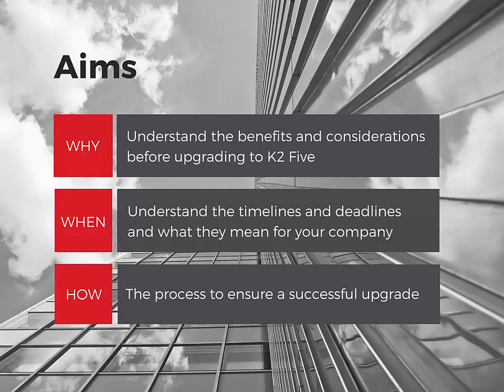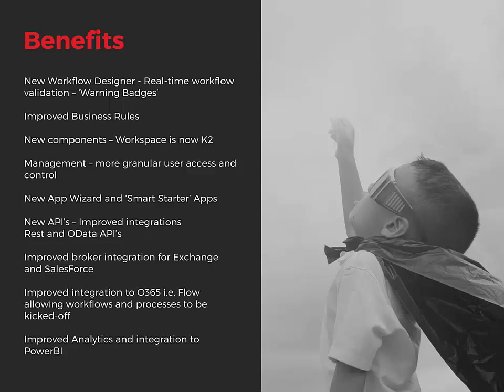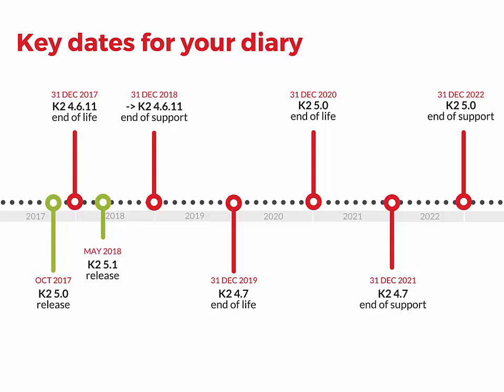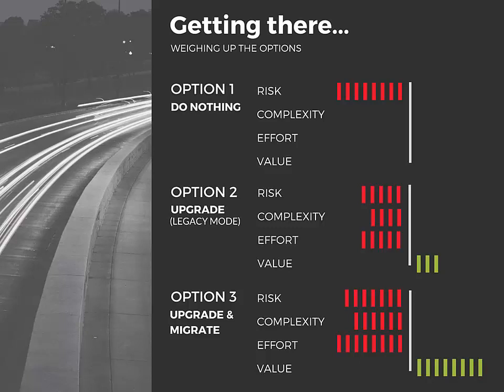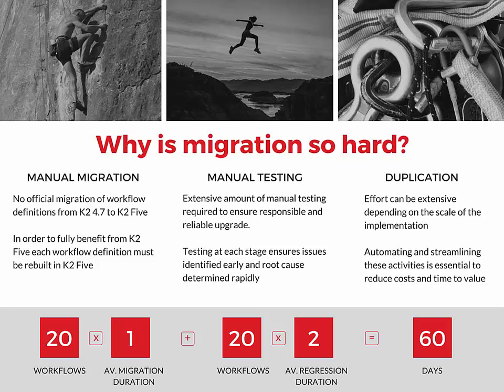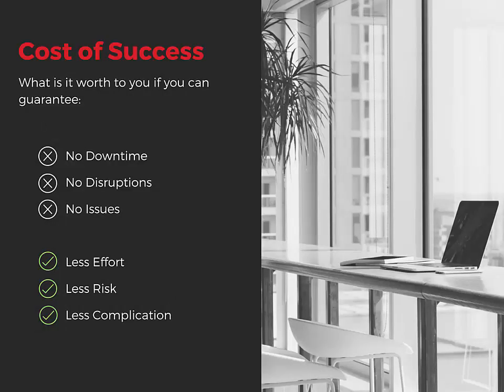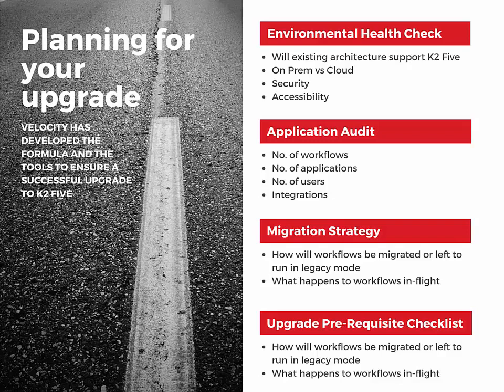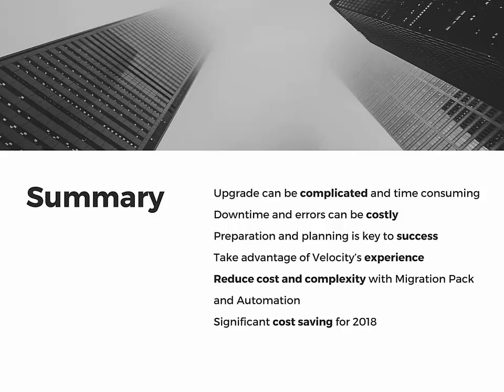K2 Five Upgrade How To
In this Webinar, Velocity explains the Why, When and How to make your K2 Five or K2 5 upgrade easy, cost effective and successful